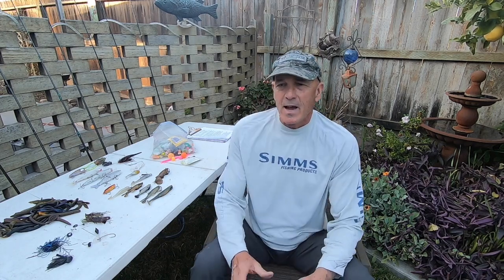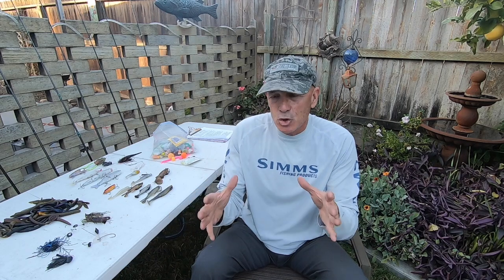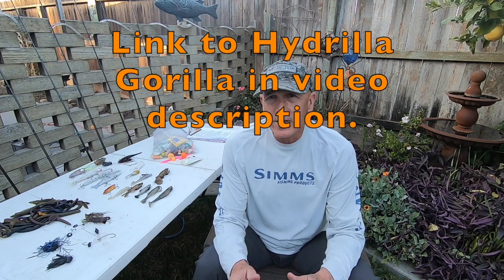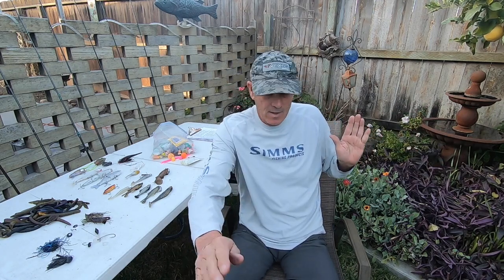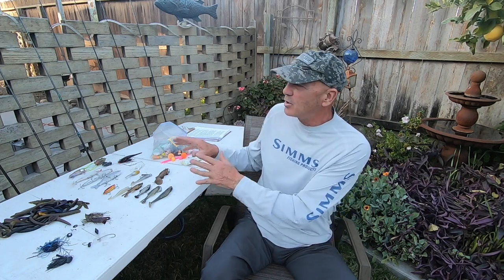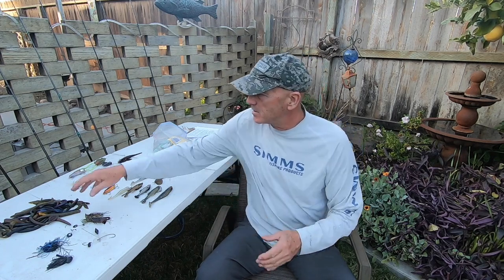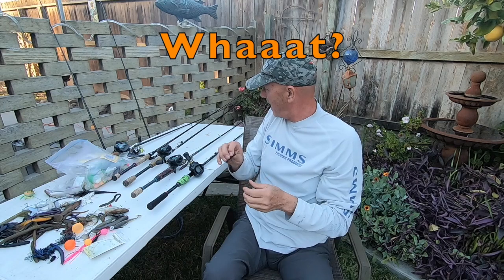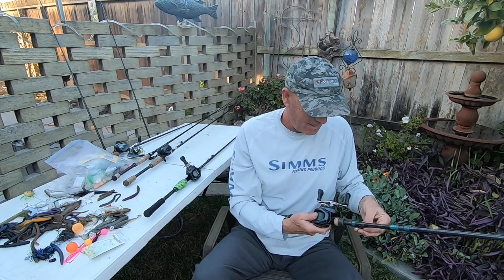Baits and Rigs - Basic to Advanced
This video is the second W.T.F. (Wheres The Fish) video in the Becoming a Hydrilla Gorilla series.  The baits and rigs that are used to fish off shore vegatation on the California Delta for Large Mouth Bass.
Link to W.T.F. Hydrilla Grilla Video

Some of my favorite Plastics - All shades of Green Punkin, Watermelon, Black and Cray Fish laminate colors - Fish the colors you have confidence in. (No surprises here)

Worms (my favorites):
Yamamoto : Senko 5" and 6" - Kut tail worm 5" through &.5"
Daiwa Yamamoto Neko Fat Worm 4" & 5"
Roboworm FX Straight Tail Worm 6" & 7"
Reaction Innovations Pocket Rocket 5.5"
Strike King Ned Ocho Worm 2.75"

Craws & Creatures (Same Colors):
Reaction Innovations :Sweet Beaver 4.2" - Kinky Beaver 5" - Man Bear Pig 5"
Missile Baits D Bomb 4"
Zoom Brush Hogs - Midsize

Jigs and Rigs:
Dirty Jigs Pivot Point Football Jig
Frenzy Baits Wack-A-Sack Wacky Jig
Gamakatsu Jinka Rig

Standard Tungsten Bullet Weight 1/2 oz., standard bobber stop

Hooks:
Lazer Trokar HD Worm hook
Gamakatsu Offset EWG worm hook
VMC Tokyo Rig Heavy Duty Flipping hook
Lazer Trokar Drop Shot hook
Lazer Trokar Helix Drop Shot hook (swiveled hook)
VMC Spin Shot Drop Shot hook
Owner Weedless Sniper Finesse Neko hook
Gamakatsu G-Finnesse Weedless Wacky hook

Floating Worm Rig:
Standard Bobber stops, standard barrel snap swivels
1" Thingamabobber (Amazon)
Inline Worm hook or Weedless Wacky hook